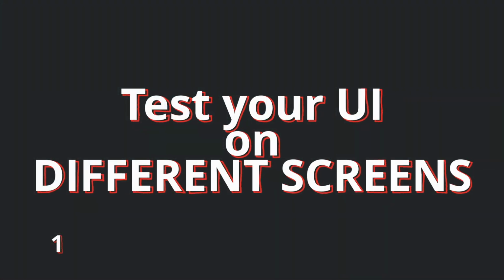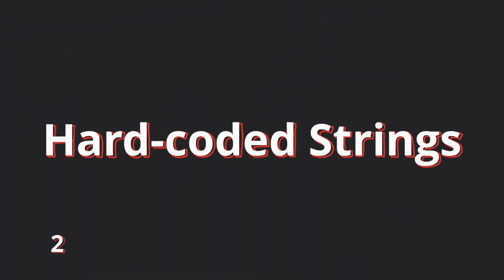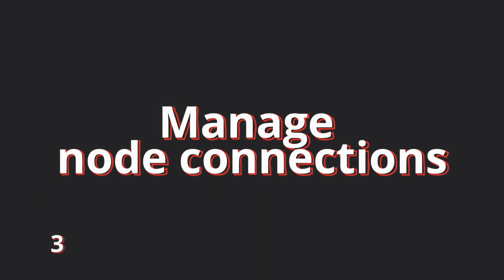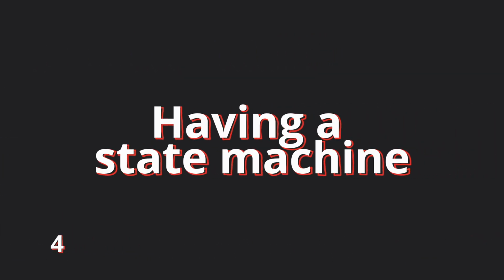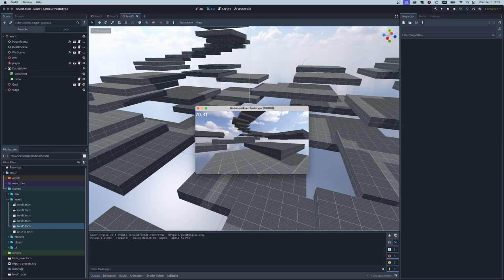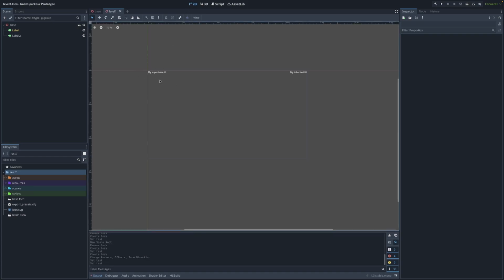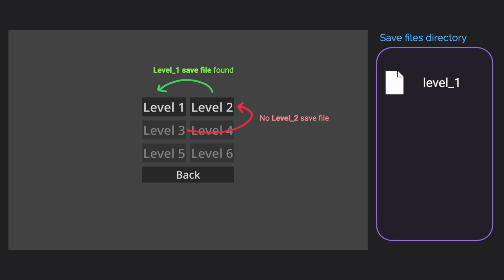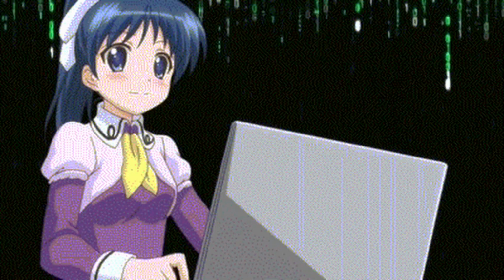7 Mistakes I made in Godot... (So you don’t have to)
(Re-upload because of some typo)

Before digging into the devlog serie of the final game I wanted to share a bit all the mistakes that I've in my prototype. I will try to avoid them but I think it's important to share it because maybe some of you will fall into the same issues

Here are a few links if you would like to explore more about some topics:

Timestamps:
- 00:00: Why you should watch this video
- 00:24: Test your UI on differente screens
- 01:40: Avoid hard-coded strings
- 02:35: Manage your node connections correctly
- 03:40: Try to have a state machine
- 04:26: Avoid duplicated scenes
- 05:50: Why you should use godot resources as much as possible
- 06:37: Use the right format for your save file

🎶  Background music from  @alba